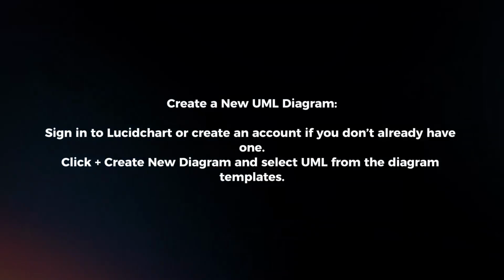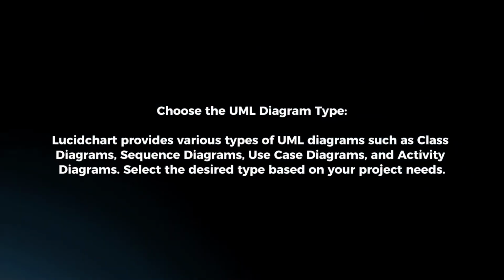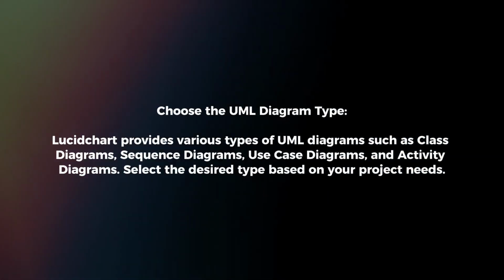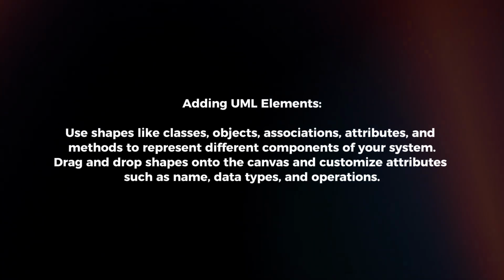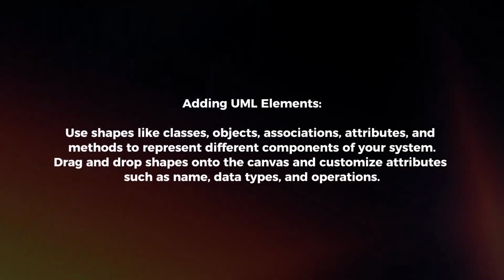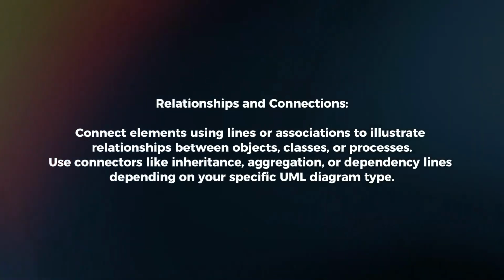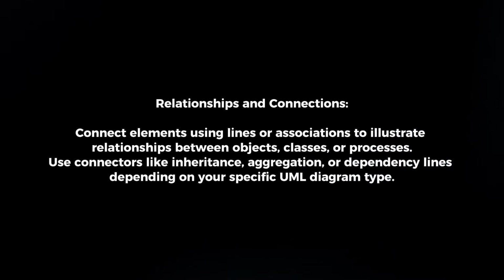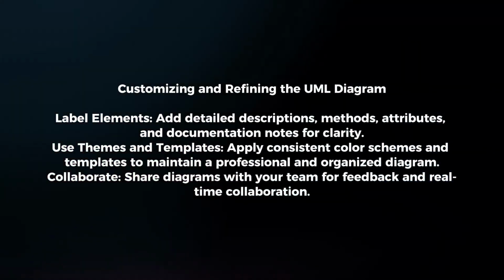How To Use Lucidchart For UML (2025)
In this video I will explain How You Can Use Lucidchart For UML In 2025.